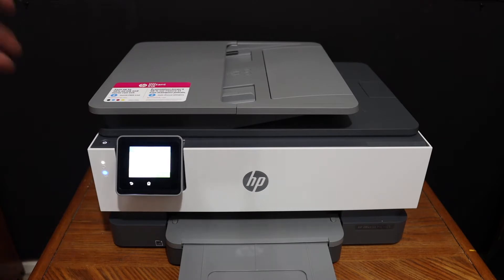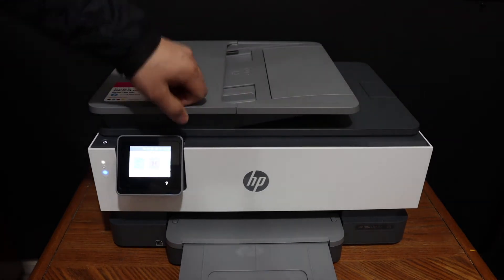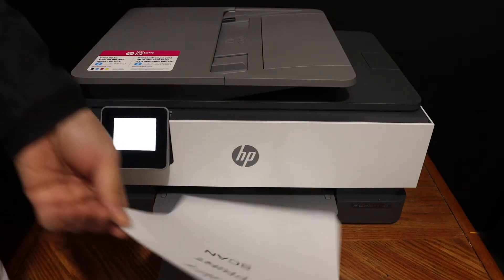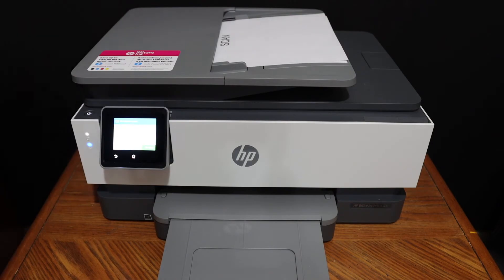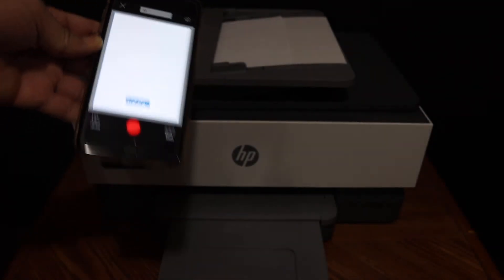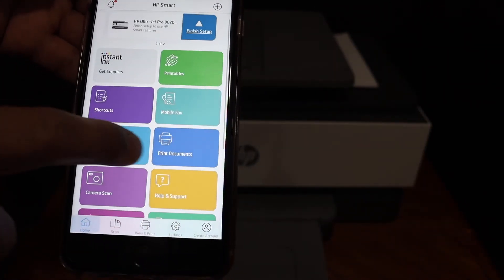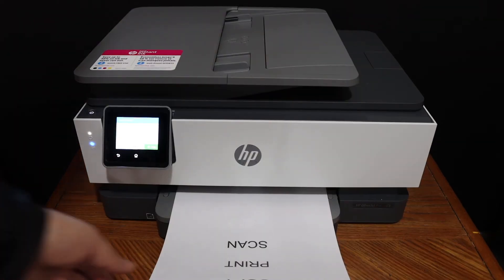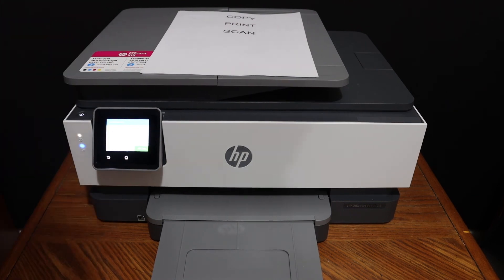How To Copy, Print, Scan With HP OfficeJet Pro 8024 All-In-One Printer ?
This video reviews the step-by-step method to do the copy, wireless printing, and scanning with your HP OfficeJet Pro 8024 All-in-one printer. You can do wireless printing and scanning with WiFi or WiFi Direct setup which is explained in the different videos.